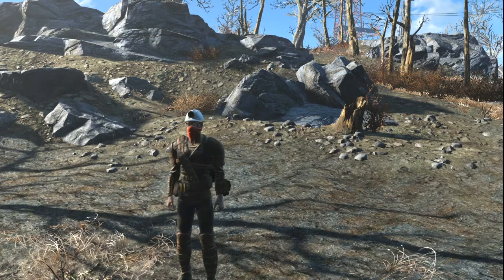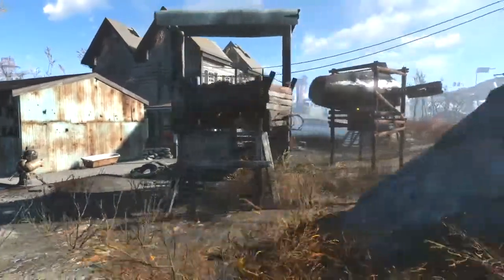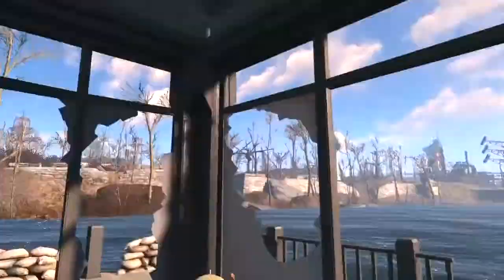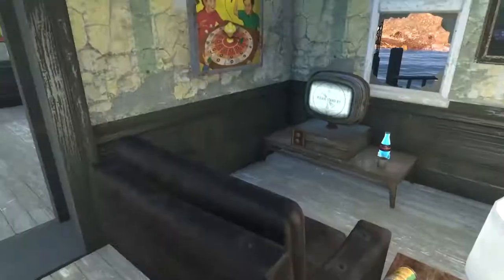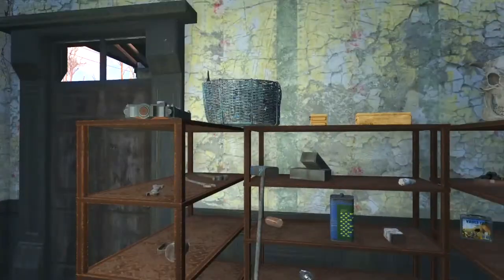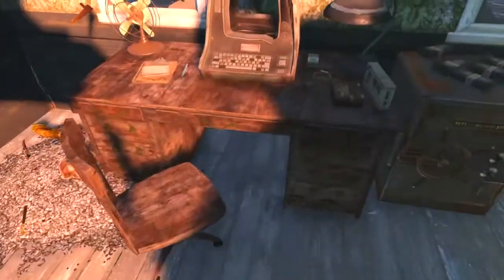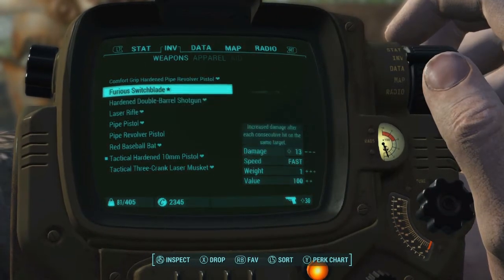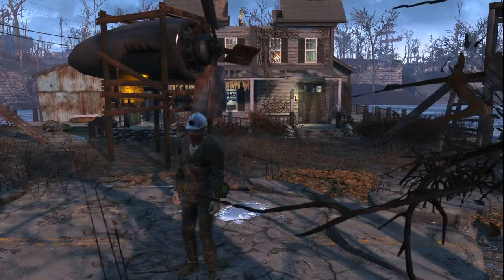Taffington Boathouse Tour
This is my house tour of my vanilla Taffington Boathouse, I put in a lot of work into the detail of this place, I hope you'll enjoy them.